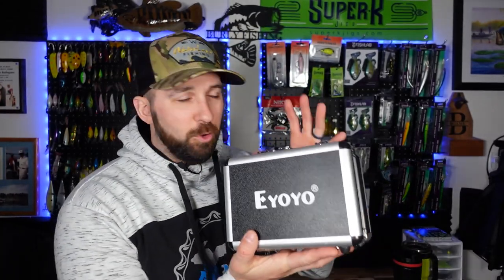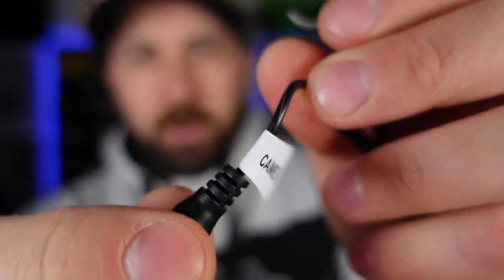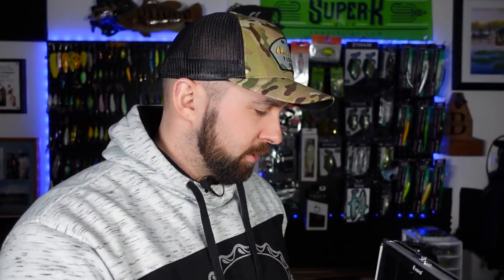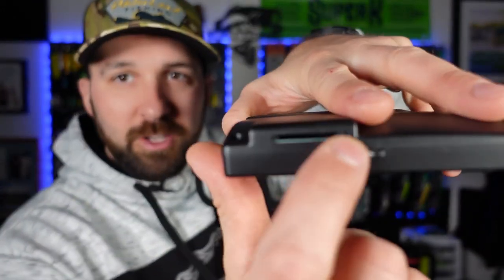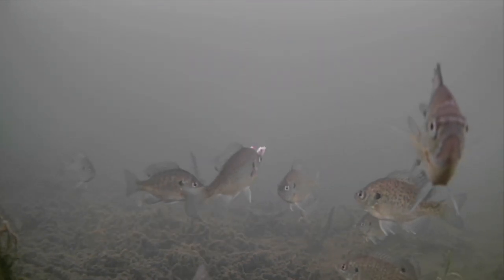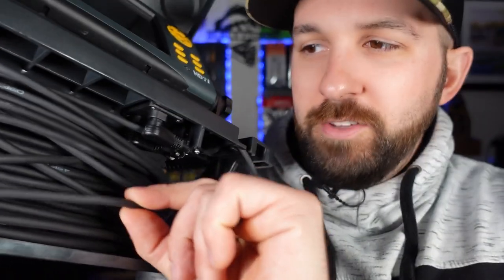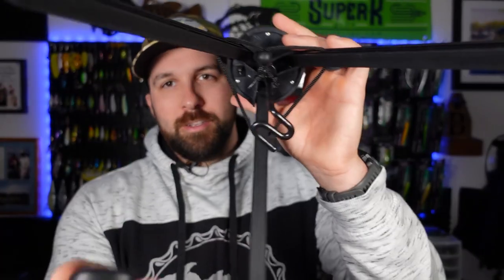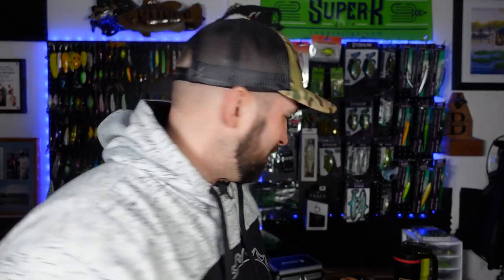Cheap vs Expensive Underwater Cameras I Amazon vs Aqua Vu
A few weeks back we took the Eyoyo for a test drive. It's WAY cheaper than the AquaVu but as you would expect you do get what you pay for. But, which one is a higher value, should you even consider a camera that's over $1,000 dollars and can something 5x cheaper even compete? We bring you the underwater footage, accessories comparison and in depth review of both cameras.